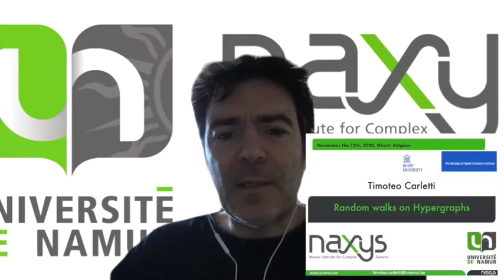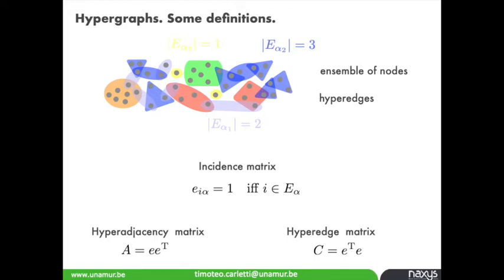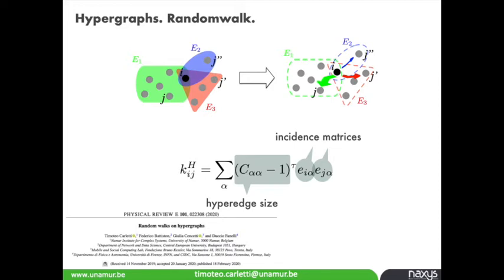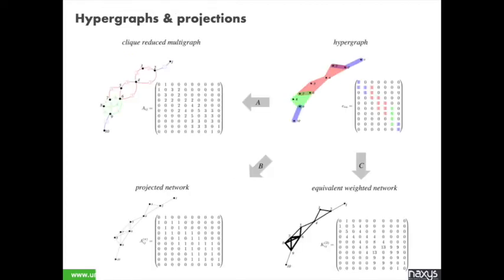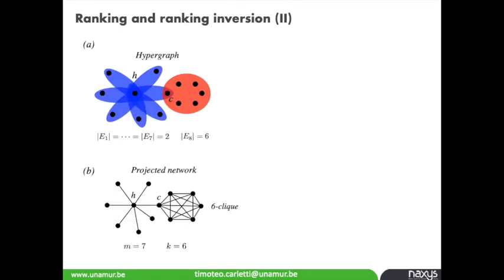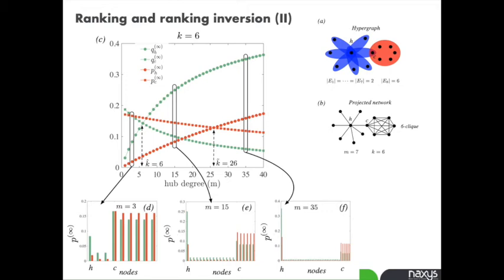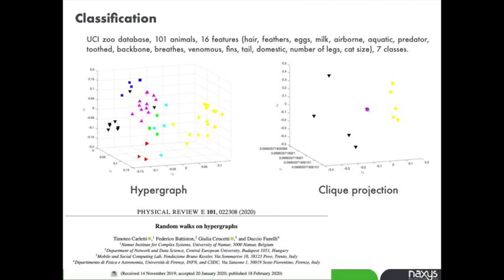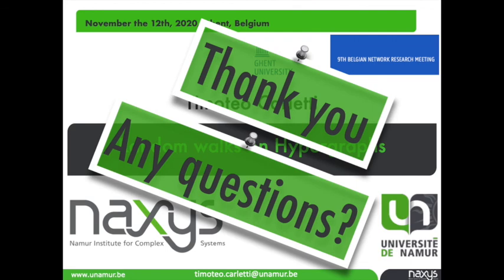BENet2020 - T Carletti: Random walks on hypergraphs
BENet 2020 - 9th Belgian Network Research Meeting
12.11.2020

Speaker: Timoteo Carletti
Title: Random walks on hypergraphs